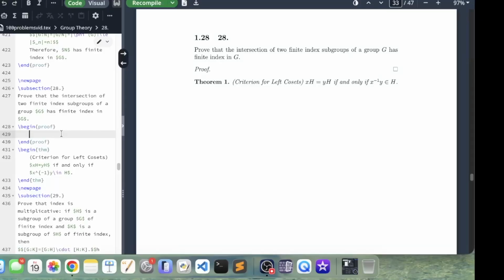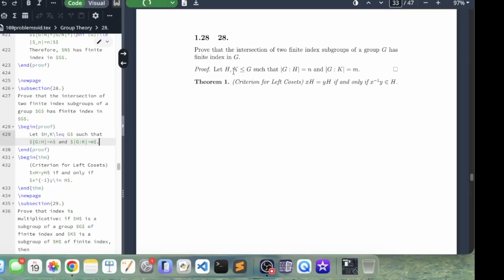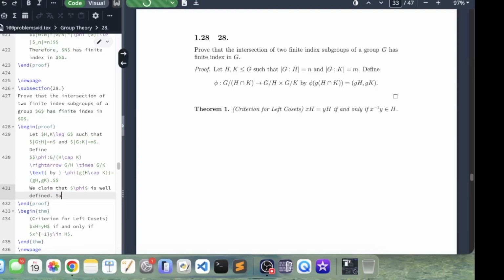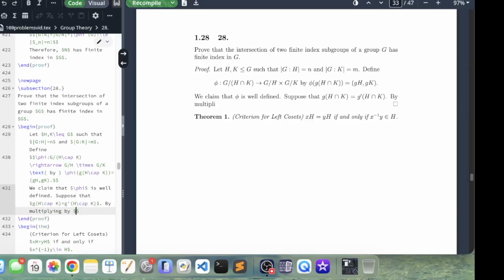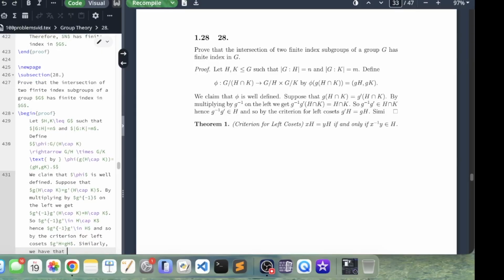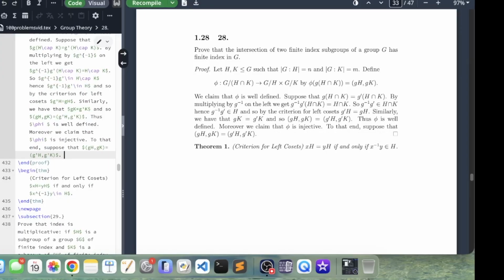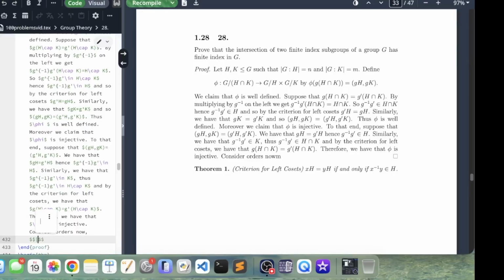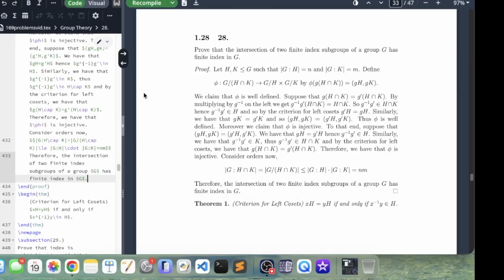Abstract Algebra (Finite Index) #28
Topic: Injective, Well defined, Finite index